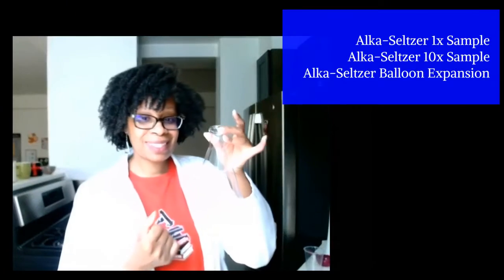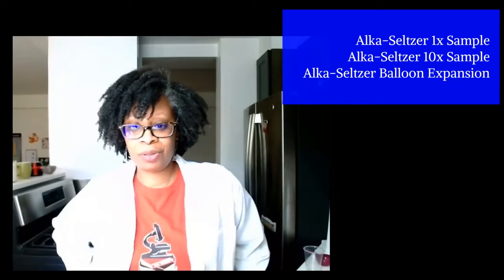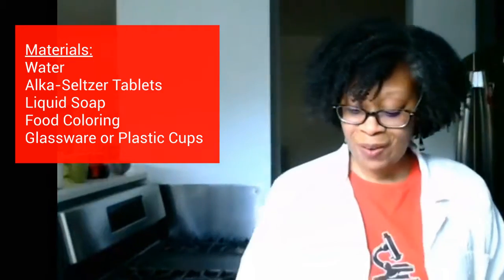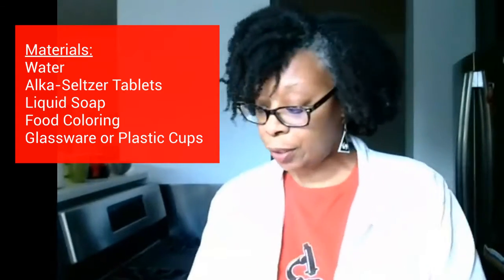Science with Ms. Steph, Ep. 68- Alka-Seltzer x10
Have you ever wondered what's inside of Alka-Seltzer tablets and why they fizz when they're added to water? Well, watch this video to learn all about acid-base reactions and more!

Additionally, for the month of May, ALL of the investigations will be done at both 1X  and 10X levels.

Materials:
Alka-Seltzer Tablets
Water
Soap
Food Coloring
Beakers & Graduated Cylinders
Glass Flasks

Filmed live on 5/15/2021 using a Nexigo webcam.

Shirt- Red, SSC logo upgrade, WeMakeScienceFUN on the back- CustomInk

Support Ms. Steph's Science Club with your PowerOf10 by giving or sending your tax-deductible contribution to
2214 Frederick Douglass Blvd
Suite 296